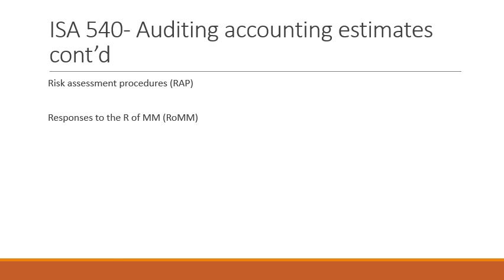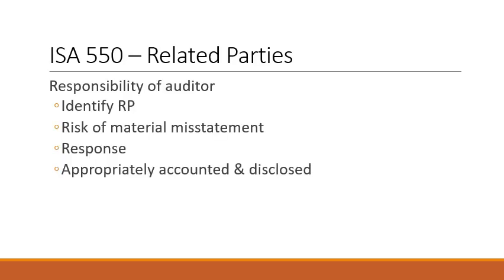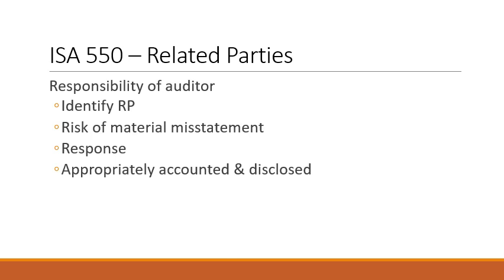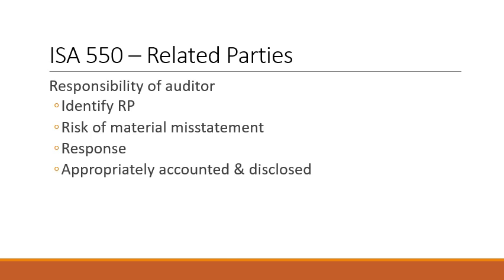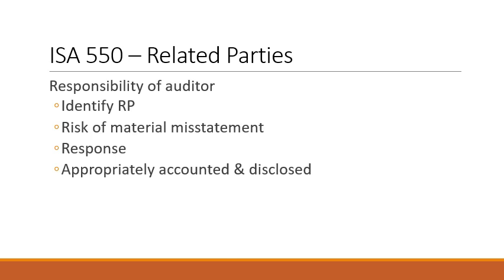ISA’s 2020 with audio Part 3